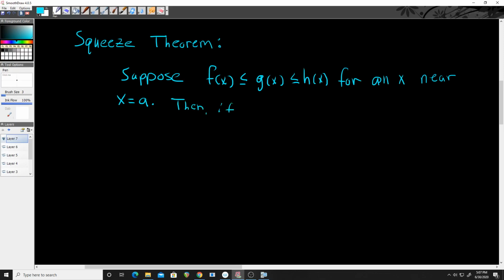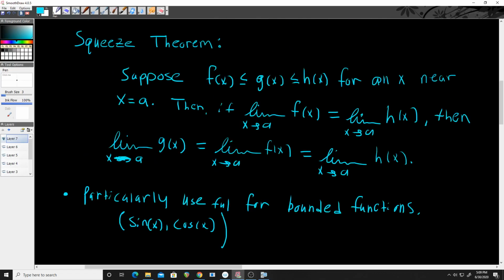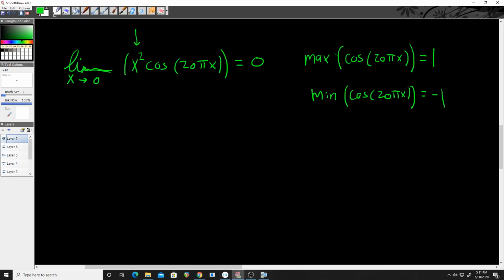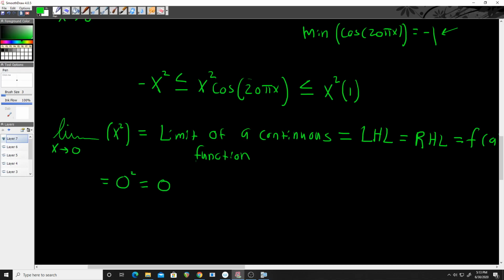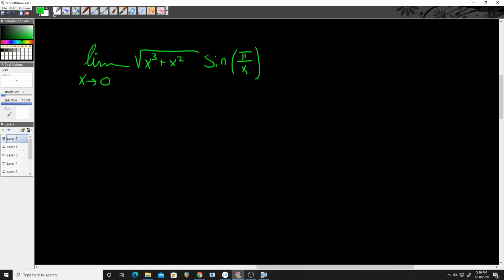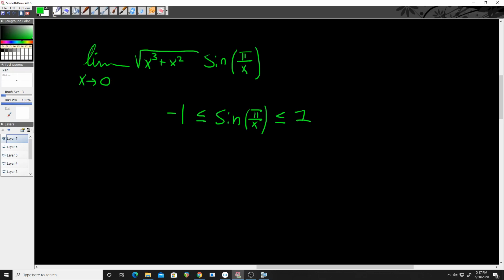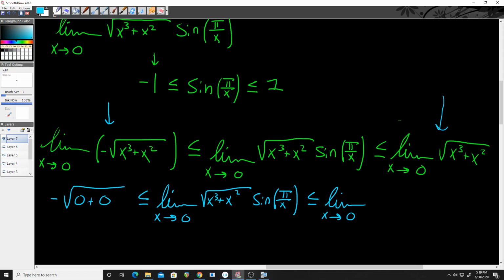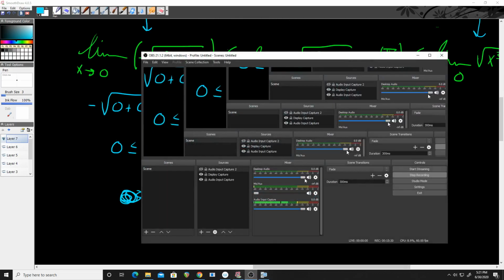AP 1.8 Squeeze Theorem